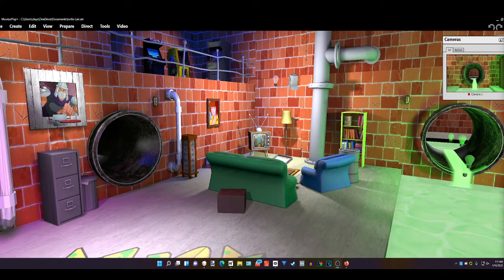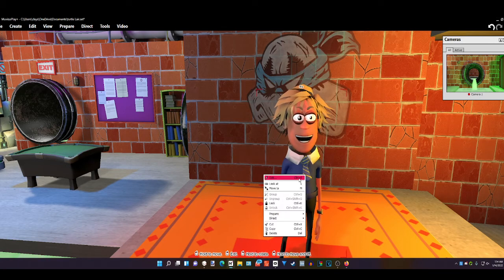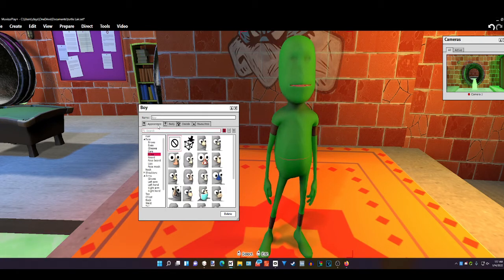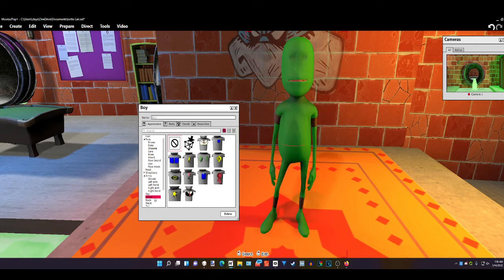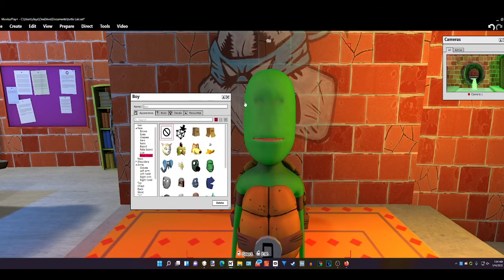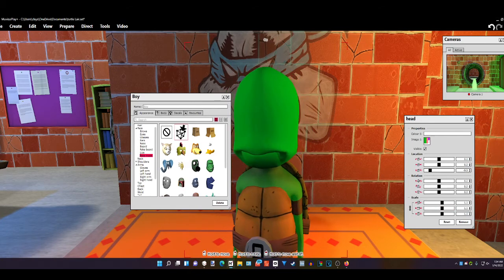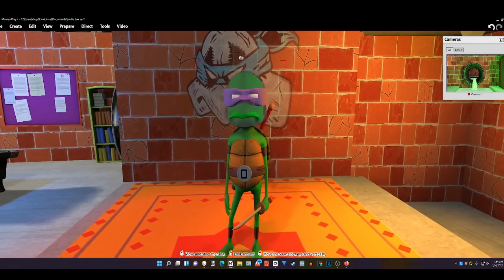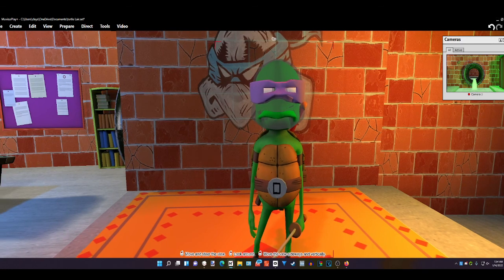How to create custom Characters for MUvizu!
Here I'll show you how to create custom Characters using the default Characters in Muvizu!

here the file for the Boy Base character to use for sizing up and fitting  attachments!